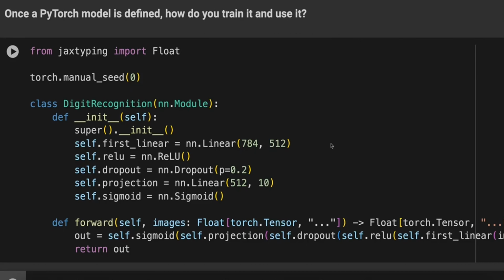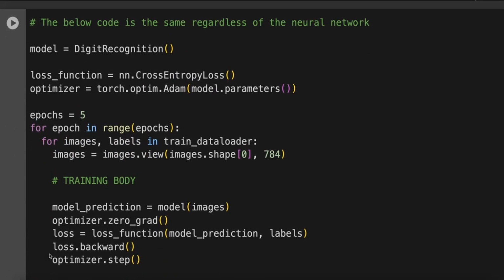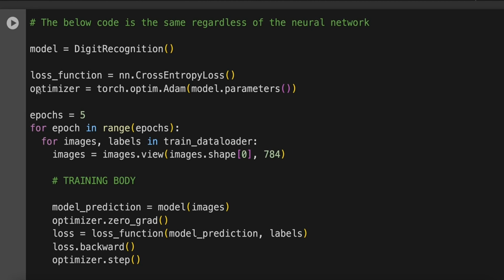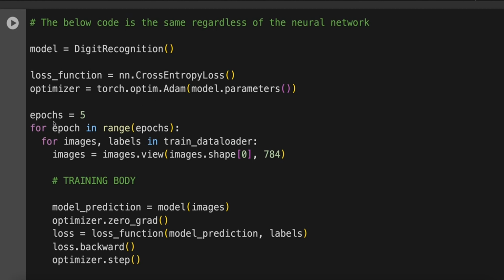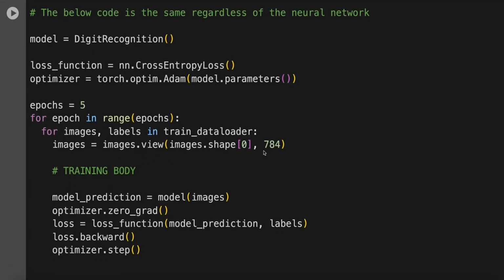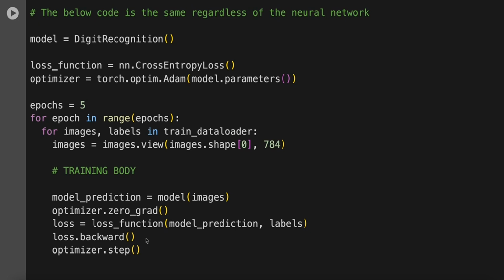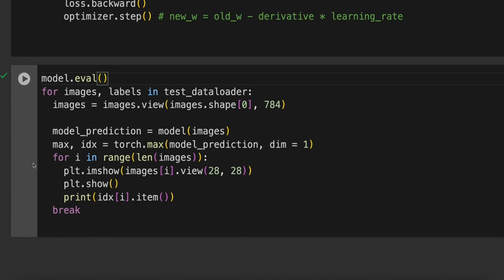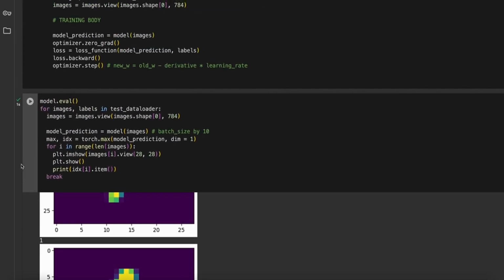Training Neural Networks in PyTorch